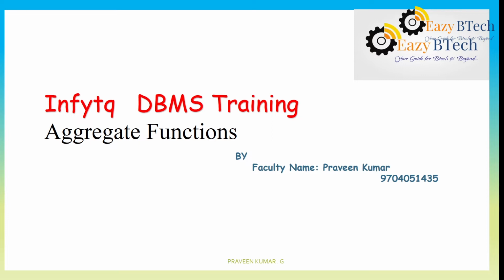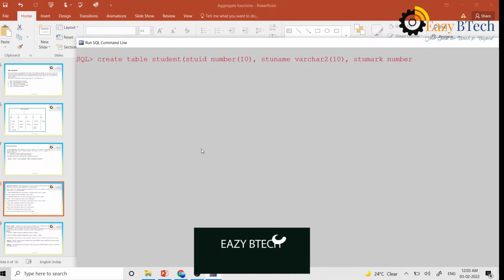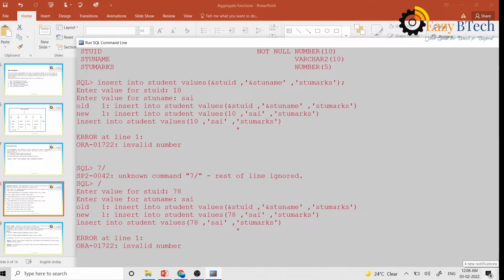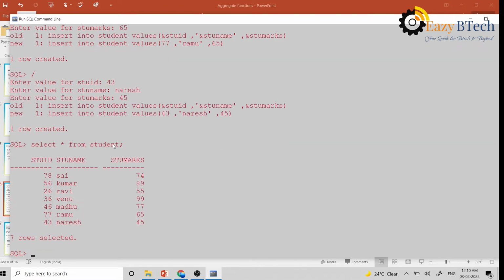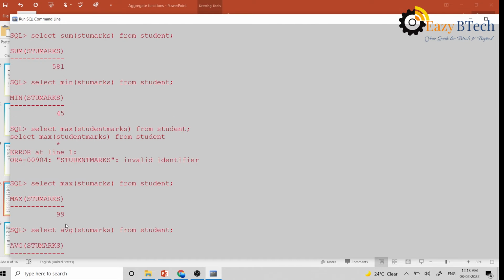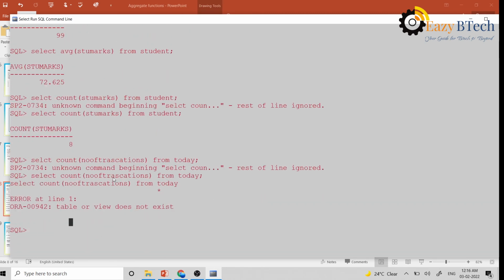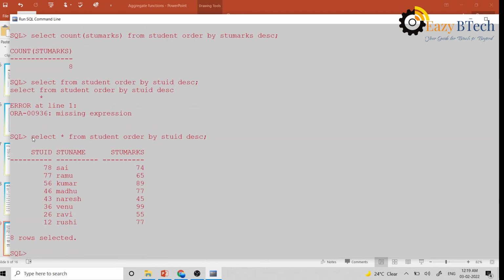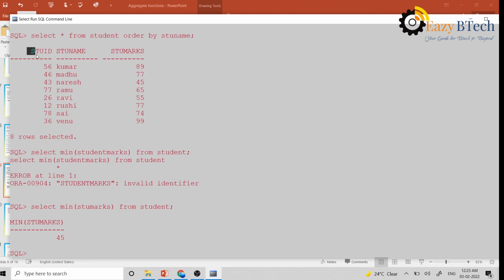InfyTQ Series from Eazy Btech || DBMS || Aggregate Functions in SQL || Lecture-12